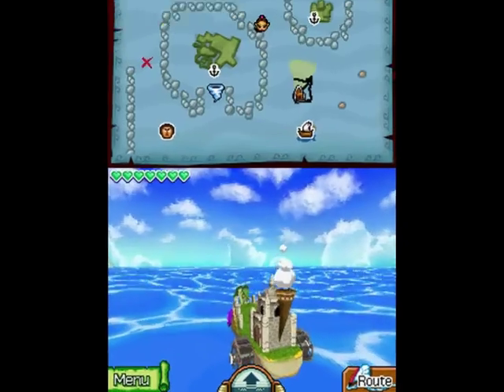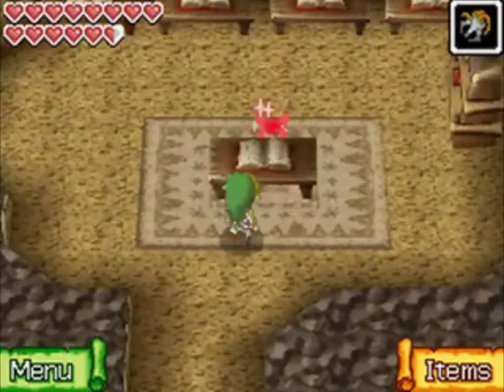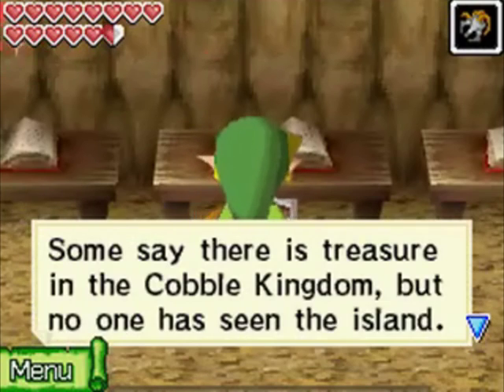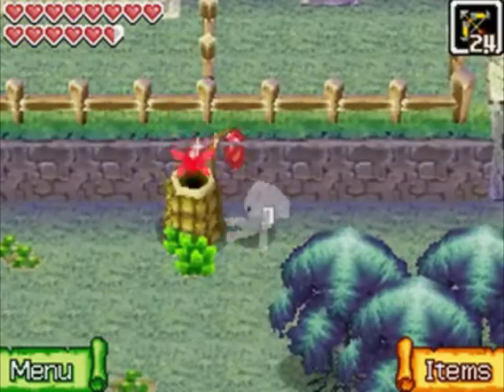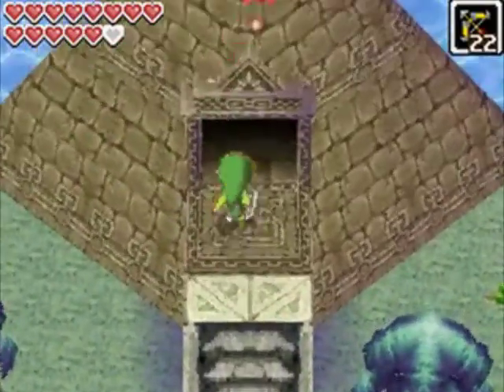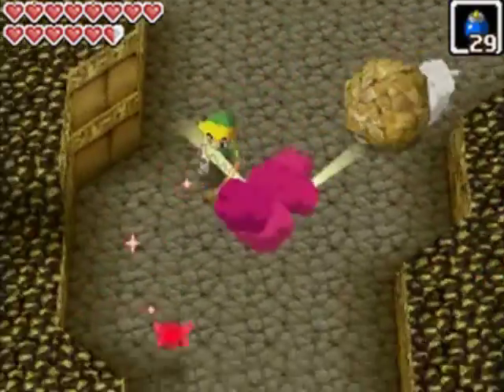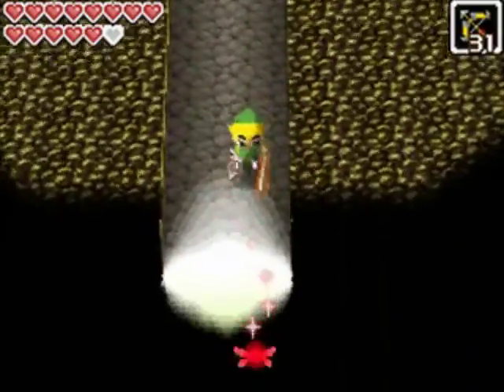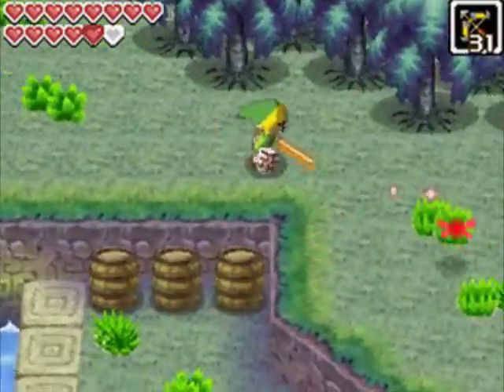Let's Play The Legend of Zelda: Phantom Hourglass Part 30: The Lost Kingdom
In this episode, Link needs to find a way to get past the tornado in the Northeast Sea so he ventures to the Isle of the Dead looking for answers. Can he solves the puzzles of this mysterious ancient land riddled with monsters and undead? Find out now!

In this episode: Isle of the Dead

Power Gems: 18/20
Wisdom Gems: 18/20
Courage Gems: 18/20

Treasure Maps: 27/31